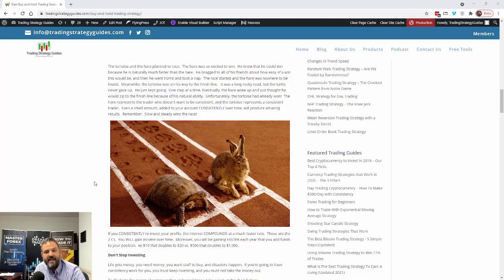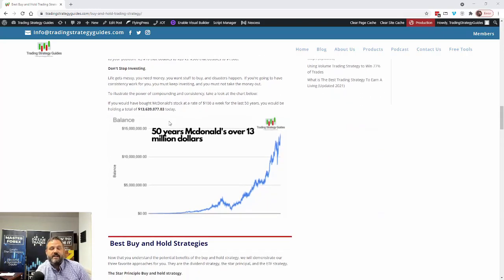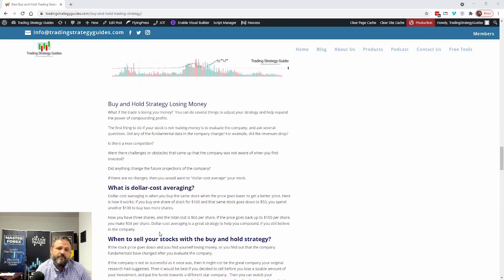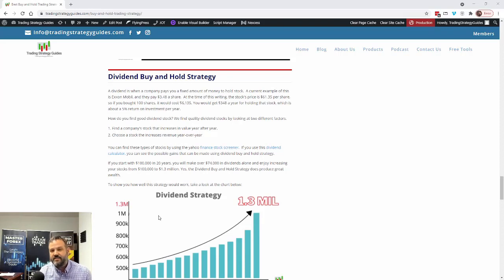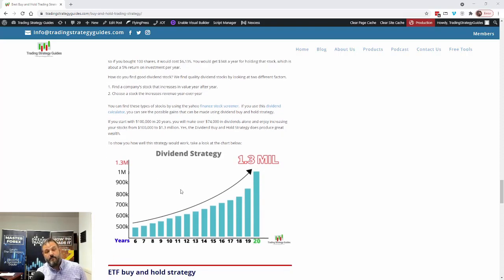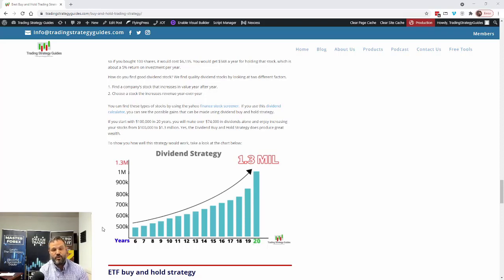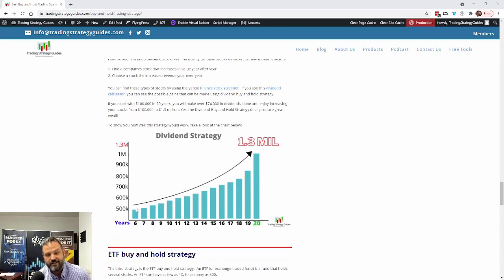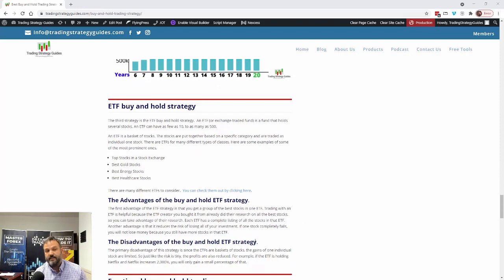This is the Best Buy and Hold Trading Strategy!